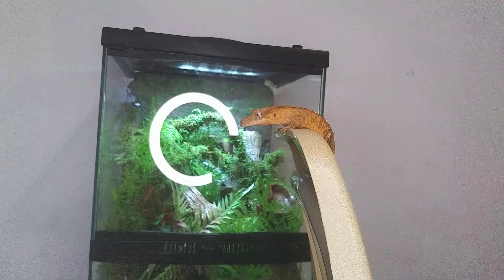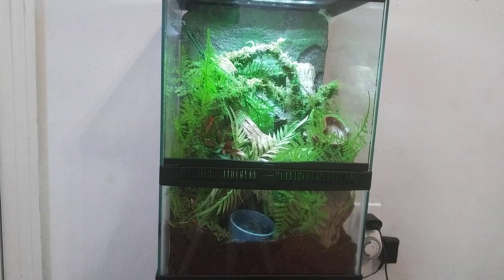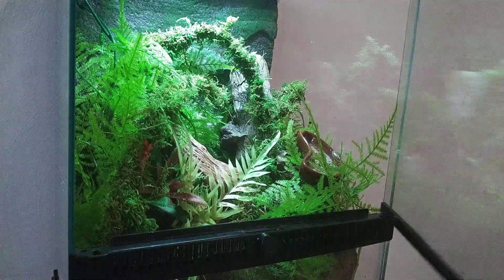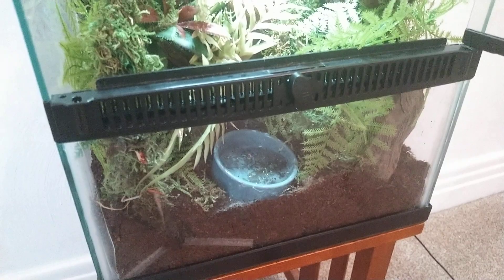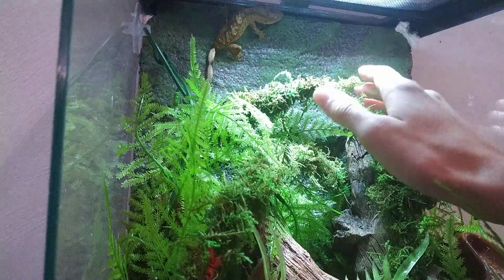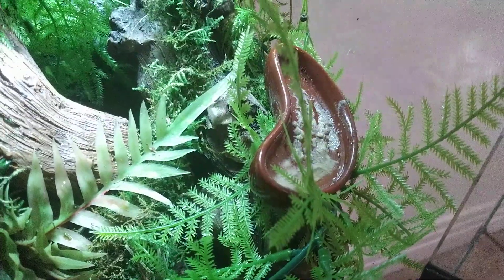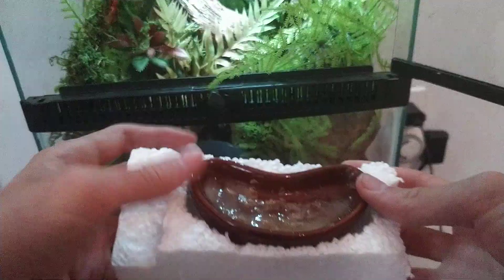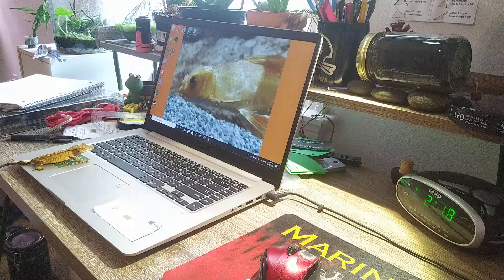Meet Maui that crested gecko!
This is Maui, he will have a bioactive enclosure built soon. He is a crested gecko and is around 6 months old.